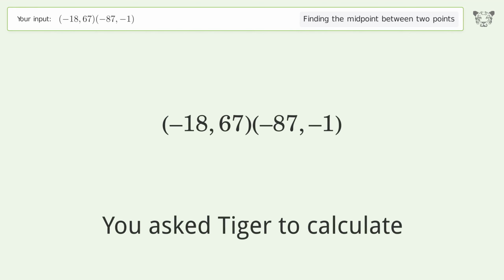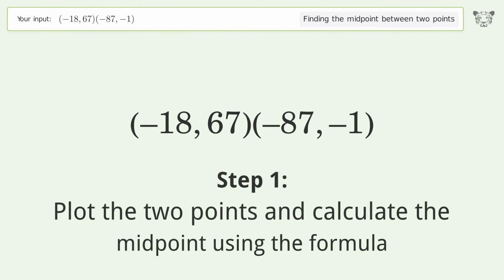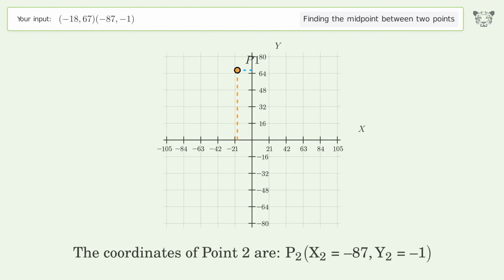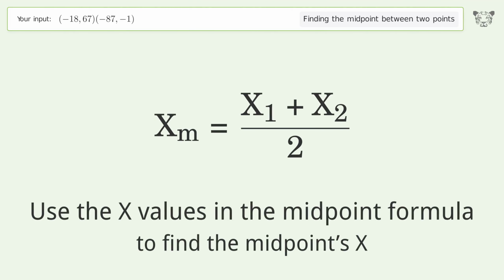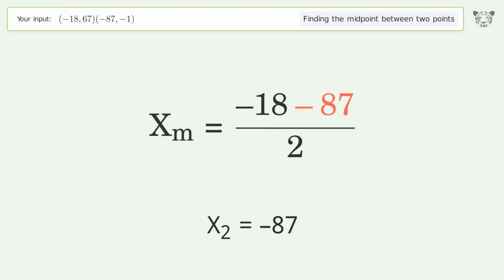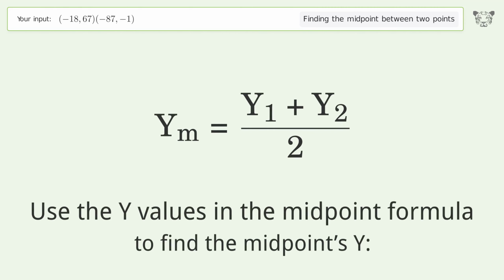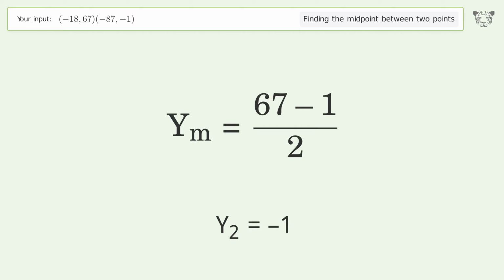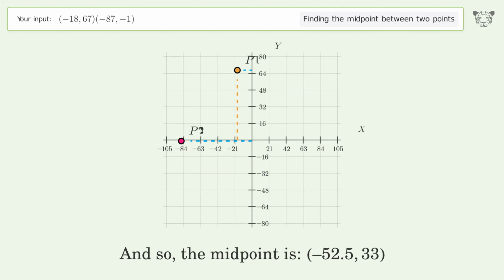Find the midpoint between two points p1 (-18,67) and p2 (-87,-1): Step-by-Step Video Solution